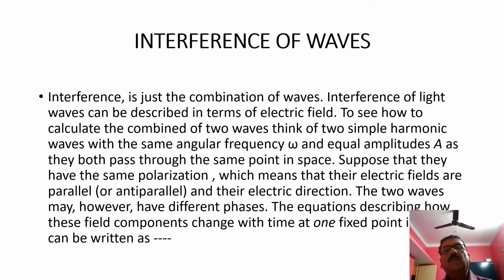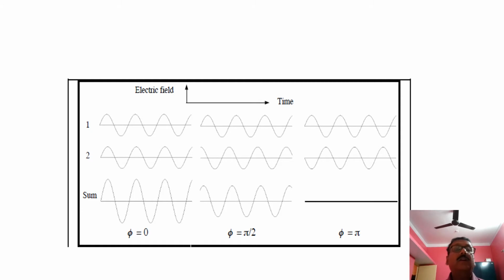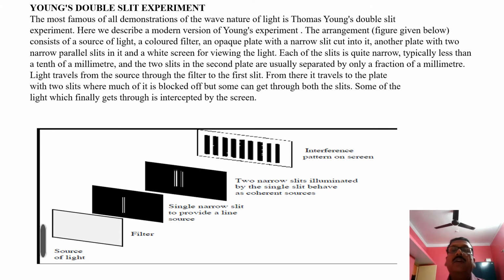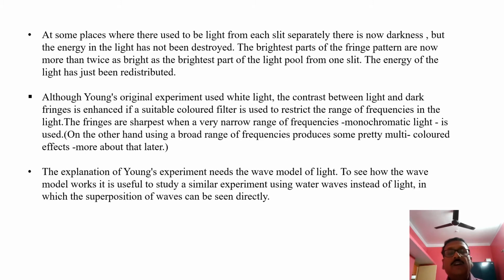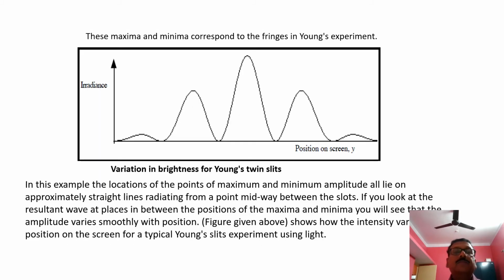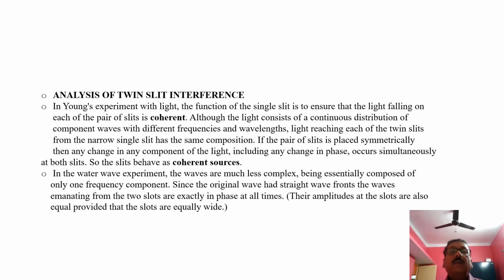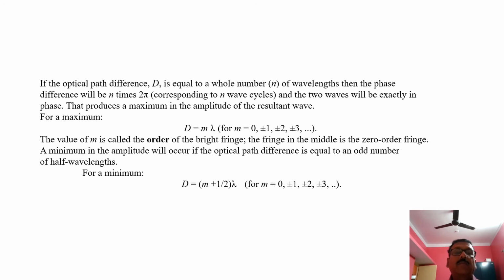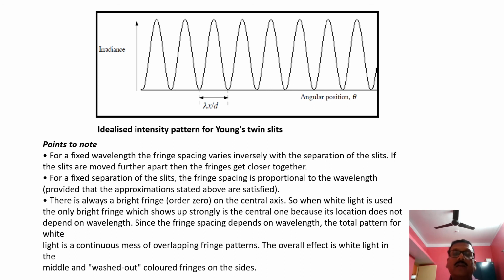INTERFERENCE OF LIGHT_DEGREE II_ PHY (HONS)_ARVIND KUMAR